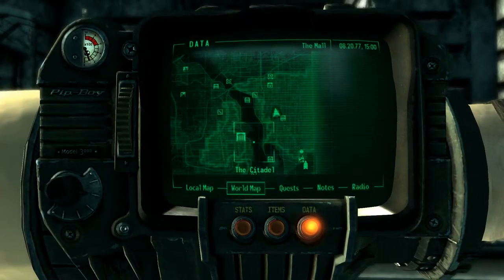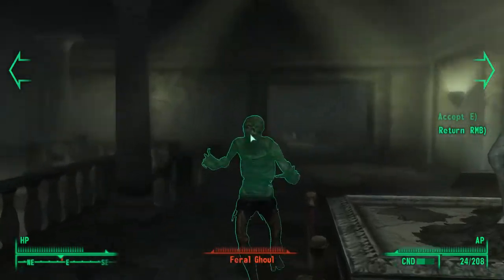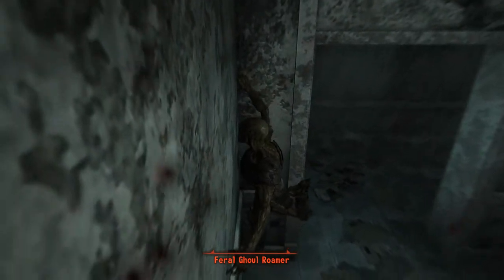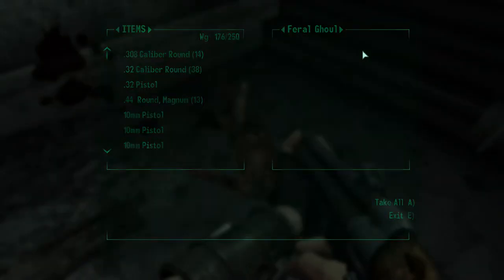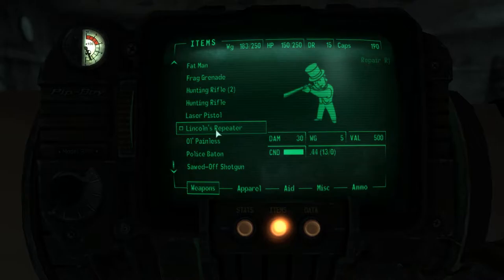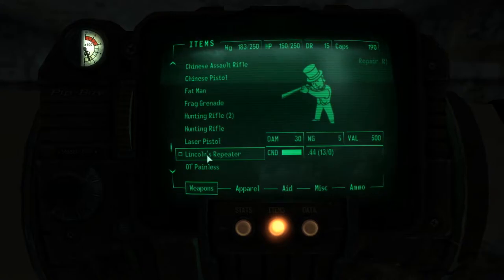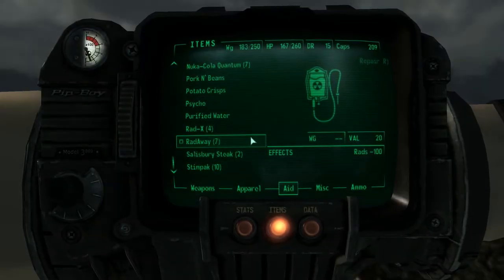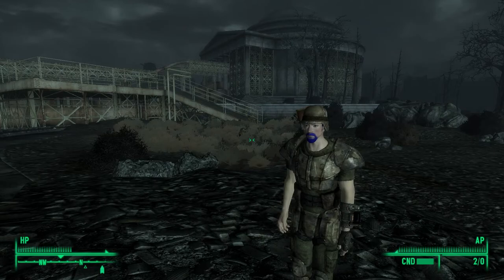Fallout 3 Guides | Lincoln's Repeater | Unique Repeater Rifle | PC